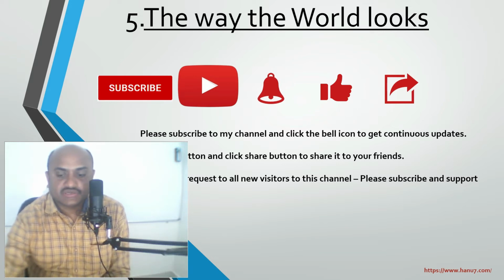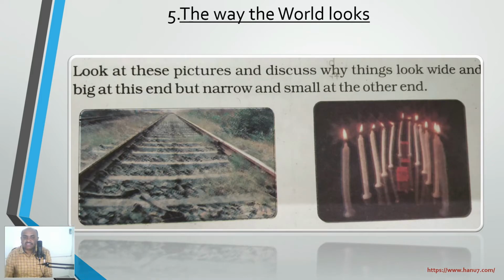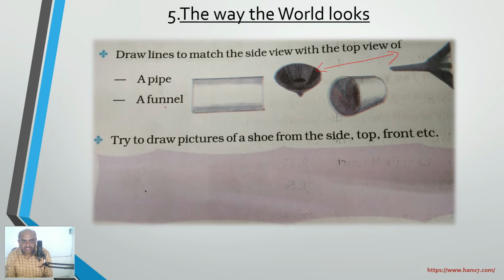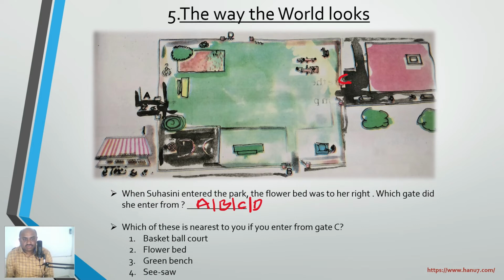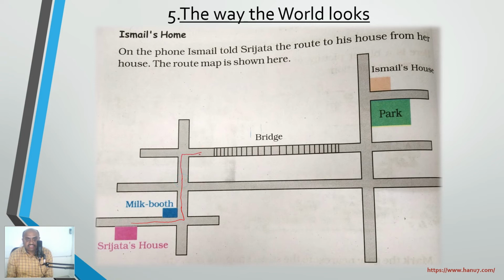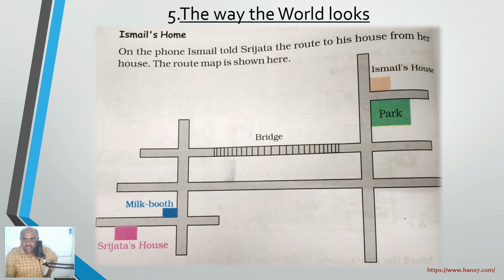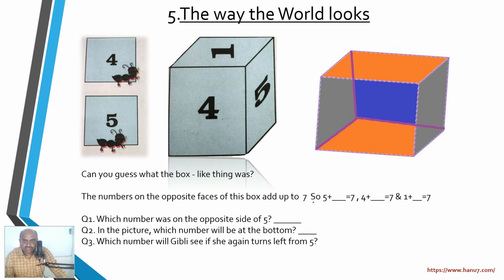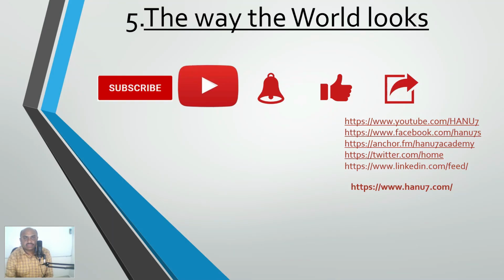NCERT MATH 4 Chapter 5 Part 2| CBSE | HANU7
Do not hesitate to take help while purchasing like which plan etc.

Also enroll for video edit course using Filmora by me , will announce shortly.